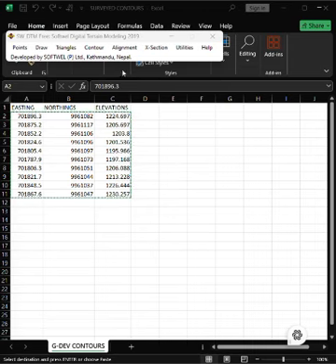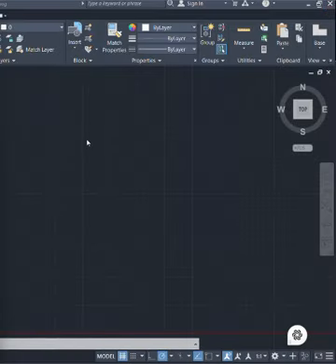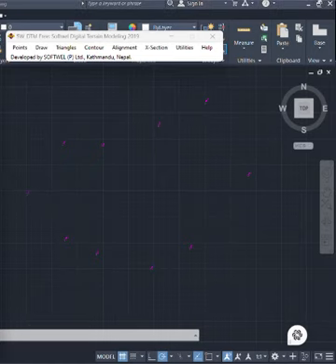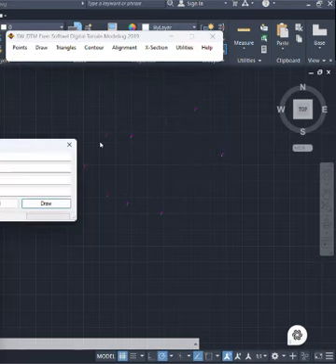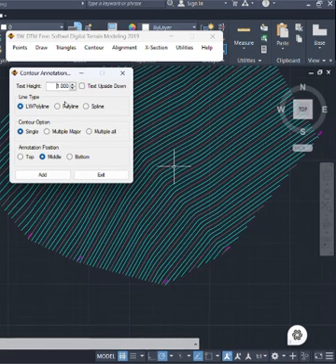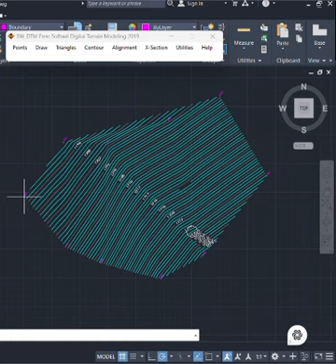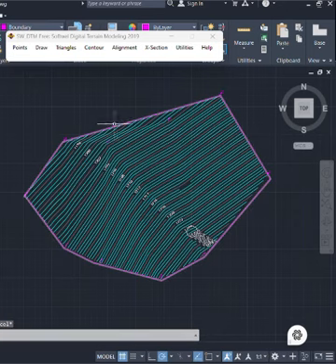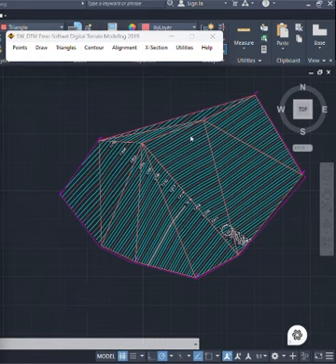CONTOUR IN AUTOCAD AND LABEL Z TOPOGRAPHY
Contouring in surveying refers to the process of determining and representing the shape and elevation of the land's surface on a map through the use of contour lines. Contour lines are imaginary lines that connect points of equal elevation on the ground surface